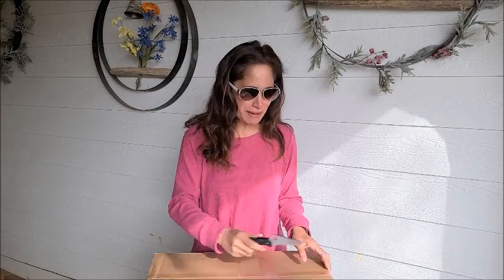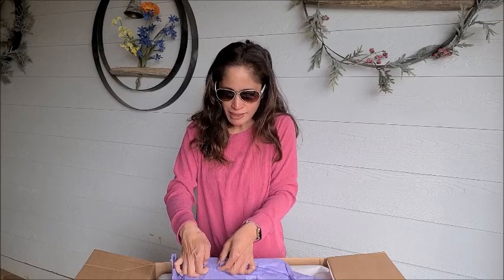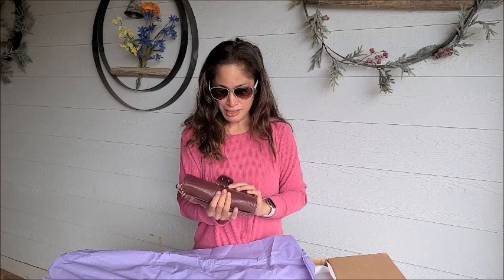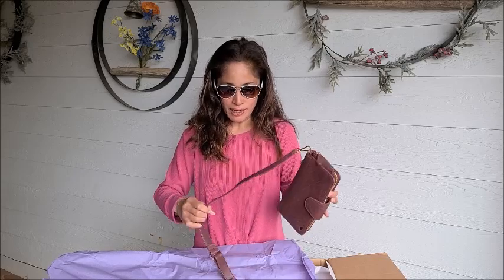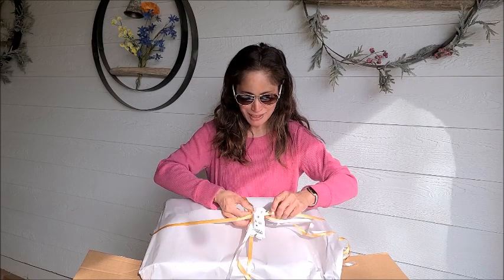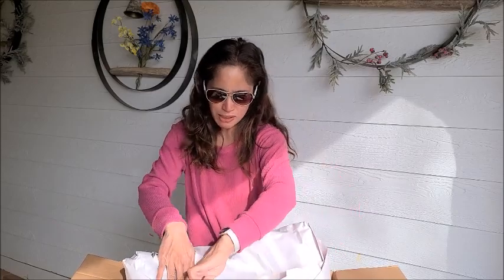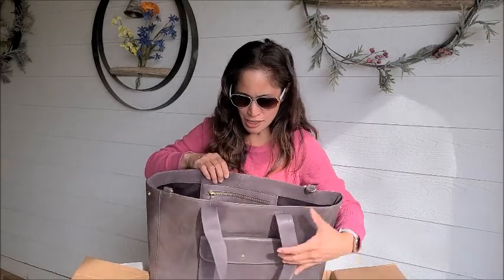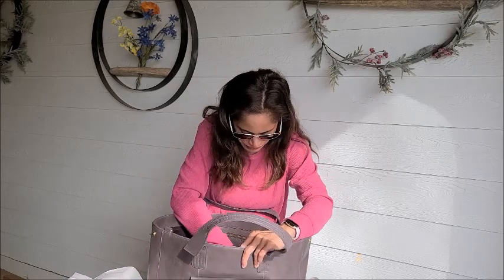ERA81 - Crossbody Wallet & Tote Unboxing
I'm loving this new company so far! The crossbody wallet has been my GO TO since it arrived.  It easily houses my giant phone and necessities in such a compact carry.  I love all the tote features and the goodies it comes with - - it just comes super decked out, the most accoutrements I've seen on any tote so far.

What I love about ERA81:
*They care about the leather - how it's dyed, that it's full grain, that it lasts
*They sincerely CATER to the working woman...not just that they have bags that can double as work bags, but they have bags specifically designed for the working woman, not too many of those!
*Fairly priced!  Check out their offerings...it's one of the best price points I've seen for the quality and thoughtful design